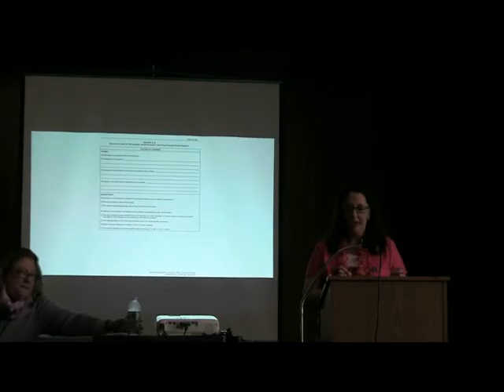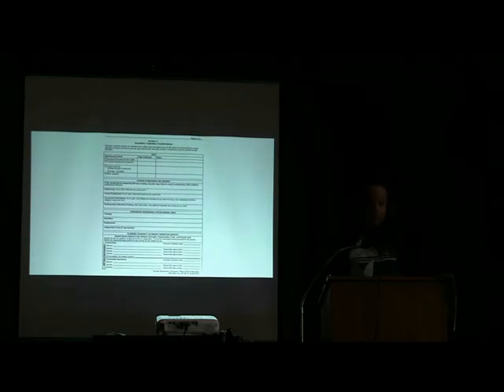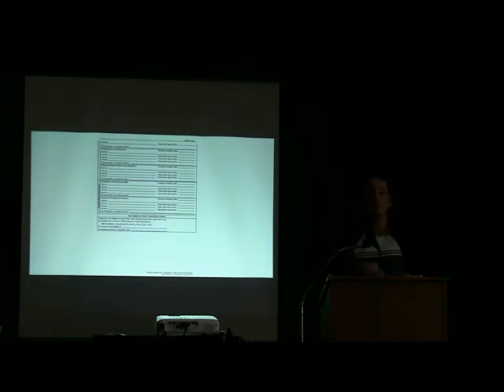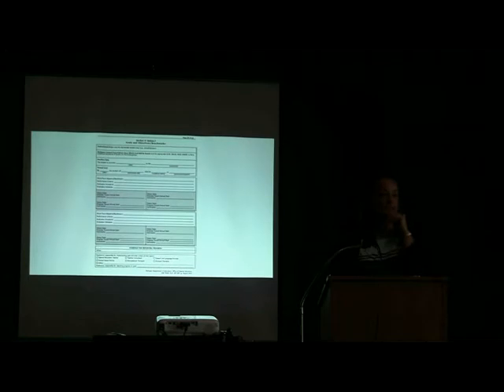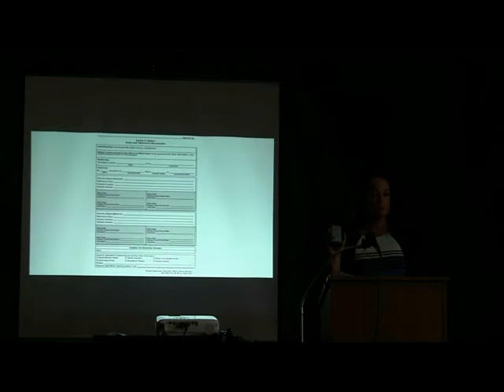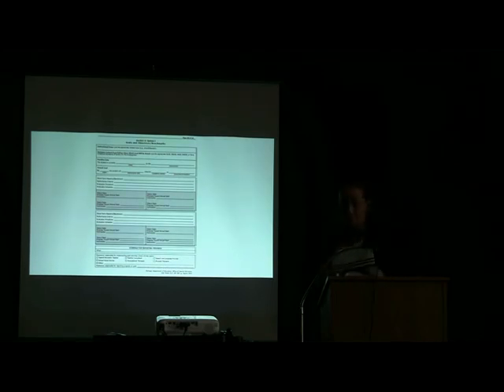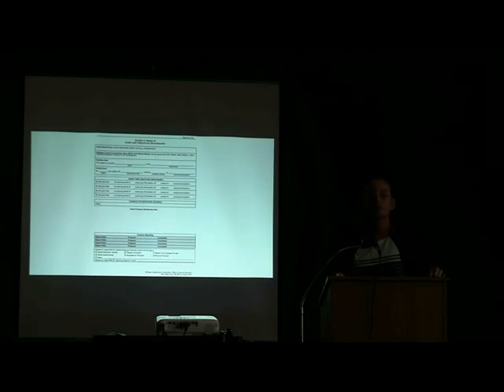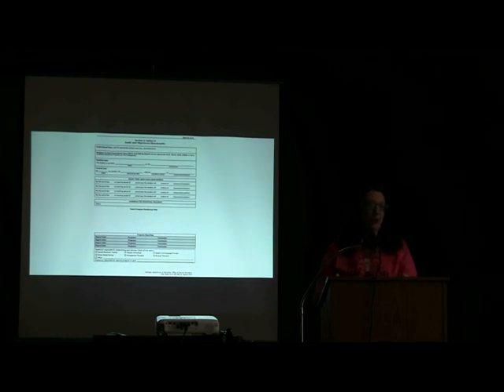IEP Panel - Carolyn Gammicchia - Warrior Moms' Pajama Party 2016 (MI)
Carolyn Gammicchia (@cgammicchia) speaks about IEPs (individualized education plan) at the 2016 Warrior Moms' Pajama Party in Clarkston, MI.